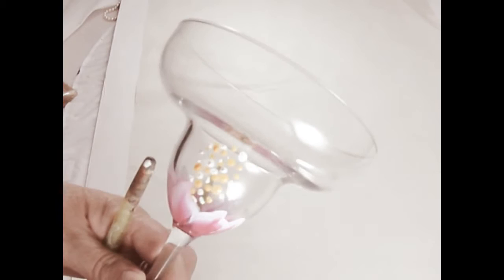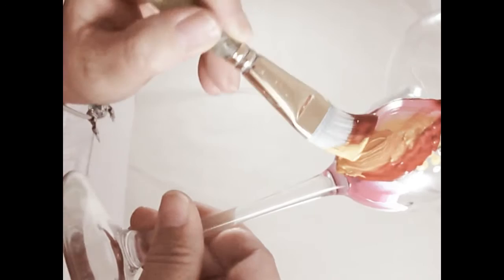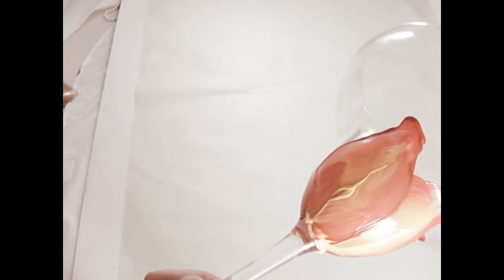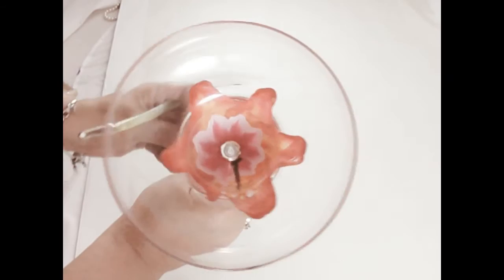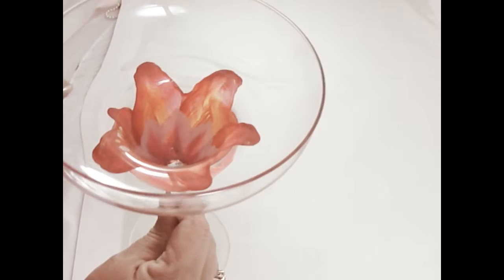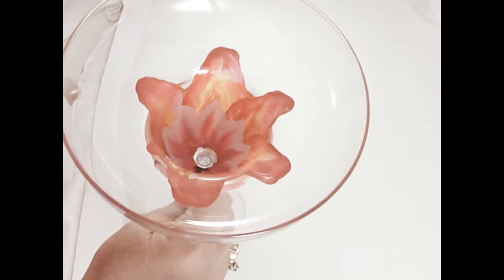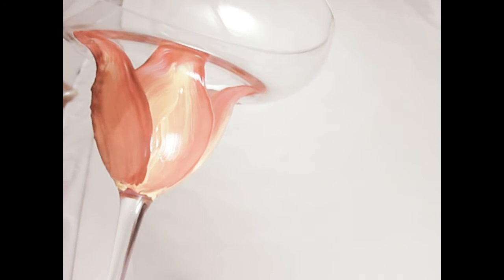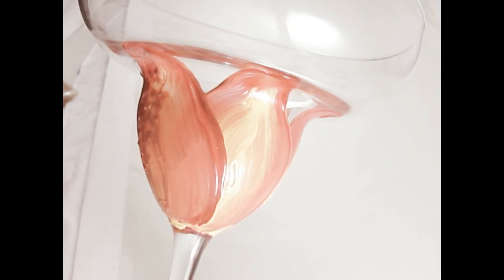Hibiscus Painted Margarita Glass Part 3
So tonight I am posting step 3 of painting a hibiscus flower on a margarita glass, or part 3. This video shows the painting of the red and yellow outer petals of the flower. Again, please keep in mind this is my design of the flower. You may want to paint yours with just one layer of petals, or even different colors. Totally up to you. I do use Folk Art Enamels and One Stroke paint brushes. Hope you enjoy the video tonight...Tomorrow hopefully, will be the final part with the painting of the leaves. Hope you will stop by to see that video too!